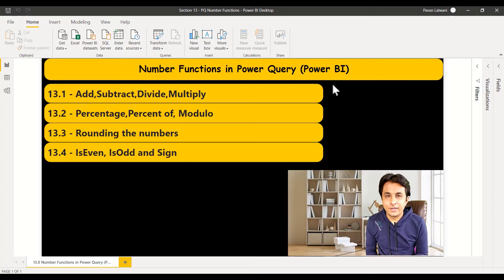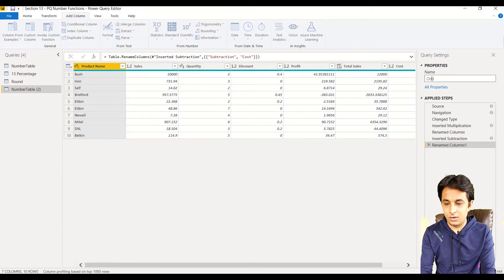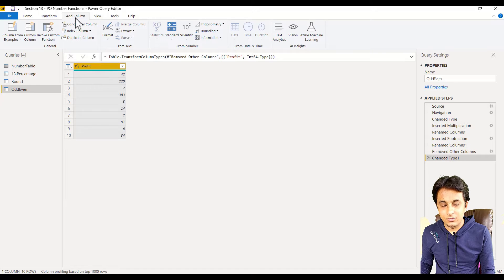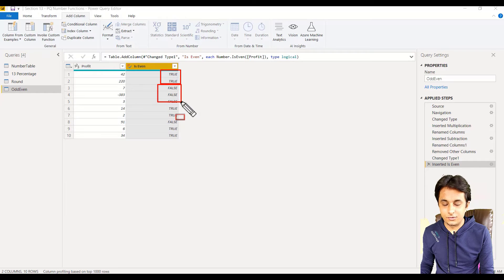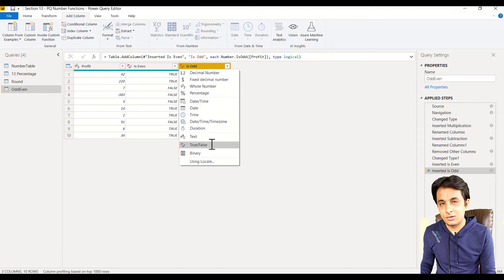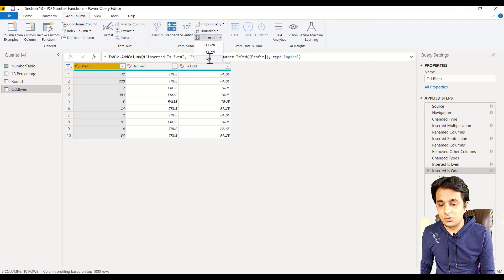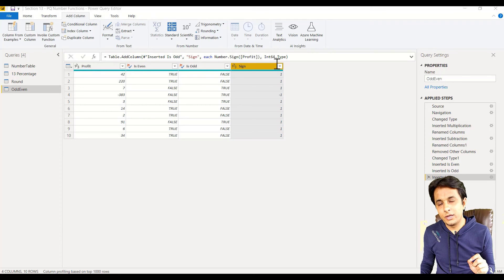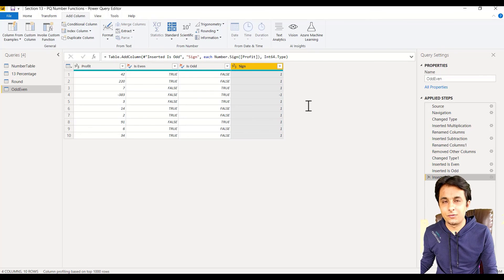13.4 How to Find IsEven, IsODD & Sign in Power BI (Power Query) | By Pavan Lalwani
Watch this video tutorial to gain a better understanding of how to work with easy one, IsOdd, and find the sign of a number efficiently.

In this video, we will explore practical examples of number functions to determine if a number is even or odd, as well as its sign (positive or negative). Using a sample dataset, we will demonstrate how to identify even numbers by converting them into whole numbers. By selecting the easy one option, the system will return "true" for even numbers and "false" for odd numbers.

Additionally, we will showcase how to find the sign of a number using the sign function. This function assigns "-1" to negative numbers, "+1" to positive numbers, and "0" to zero. By utilizing the sign function, you can quickly identify profitable values by selecting only positive numbers.

Don't forget to use the hashtags powerbi 📊 powerquery 📈 datacleaning 👨‍💼

Timestamps:

00:08 Determining if Number is Even or Odd 🤔
00:12 Identifying the Sign of a Number 📝
00:34 Converting Number to Whole Number 🔄
01:03 Checking if Number is Even or Odd (Easy One) ✅
01:10 Checking if Number is Odd (Easy One) ✅
01:18 Column Data Type: Boolean (True/False) 💡
02:03 Determining Sign of Number (+1 for Positive, -1 for Negative, 0 for Zero) 🔍
02:07 Selecting Positive Numbers Profitably 📈
02:26 Filtering Profitable Values 💸
02:38 Summary: Working with Easy One IsOdd and Number Signs ✨